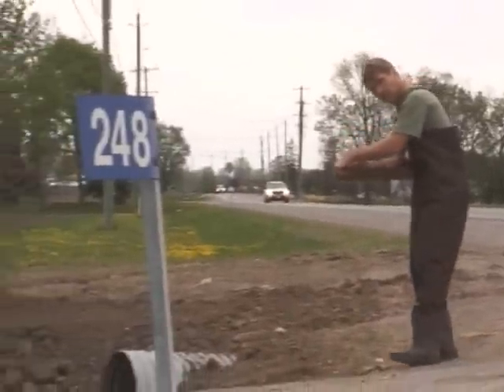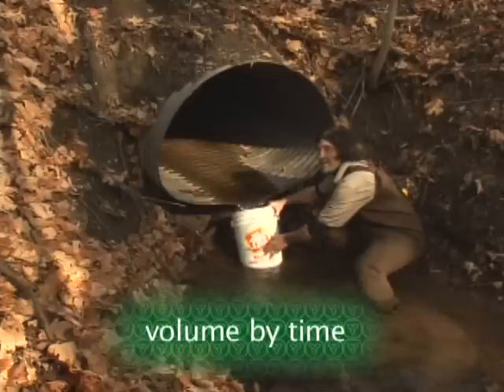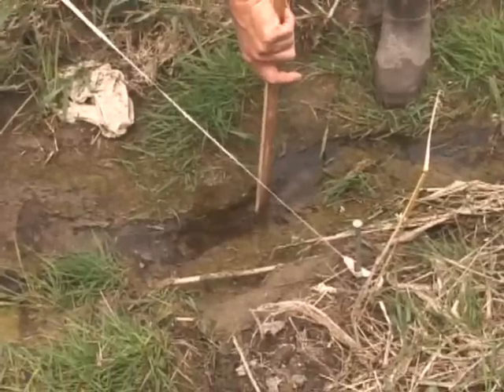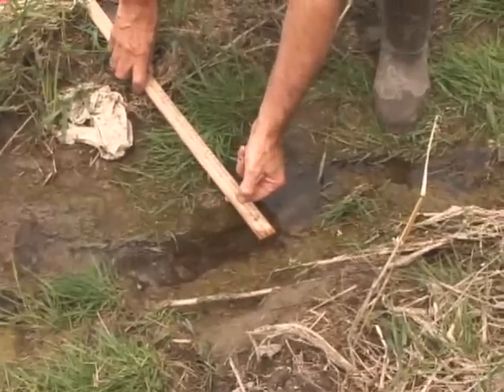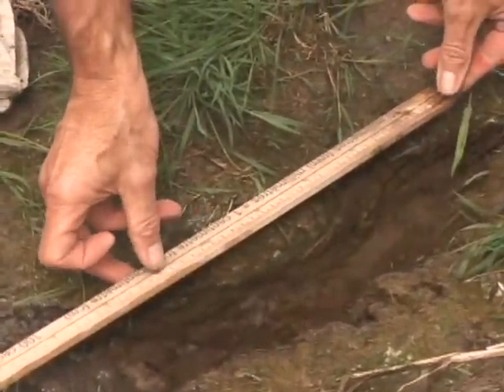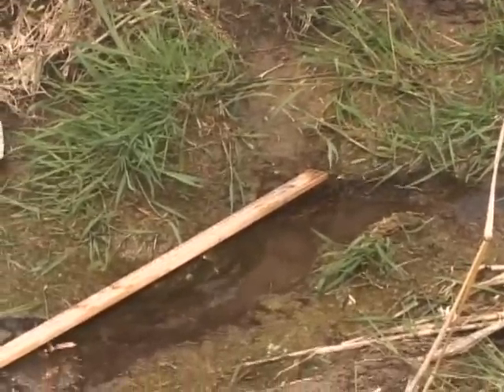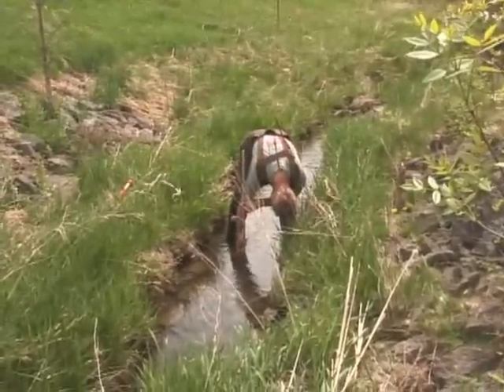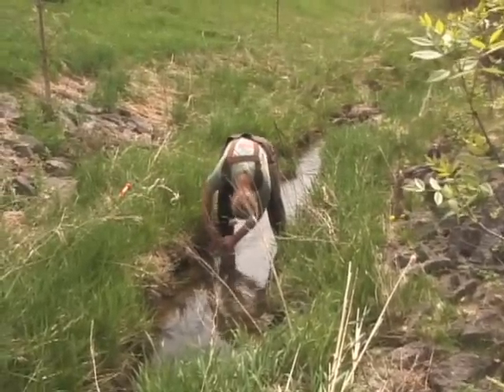S4 M4 Reconnaisance Surveys for Stream Discharge.wmv